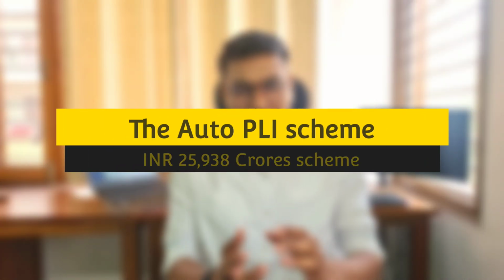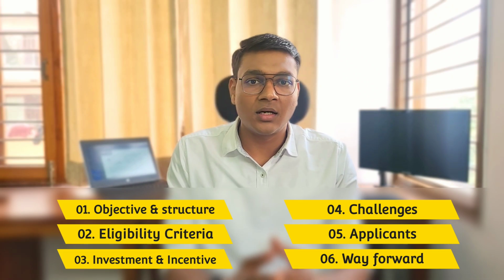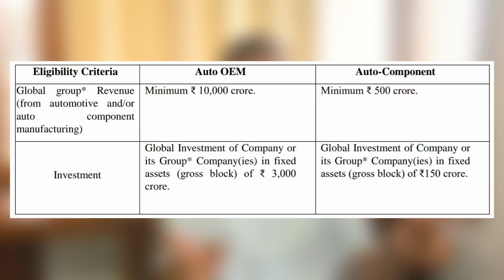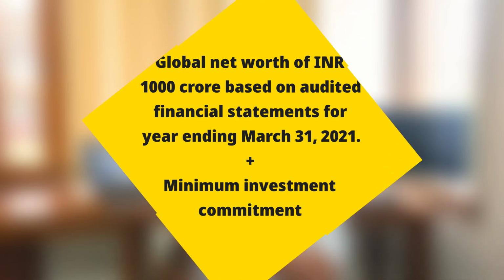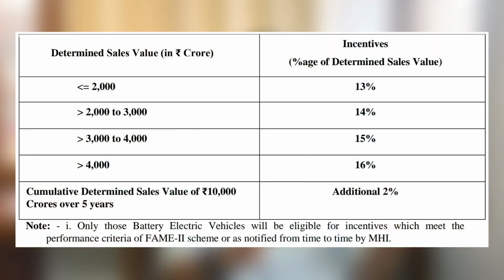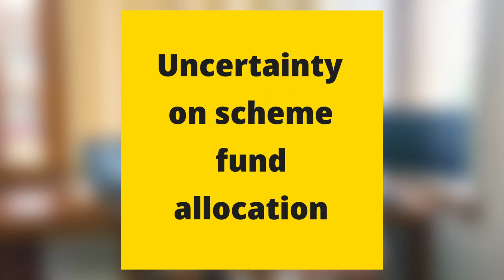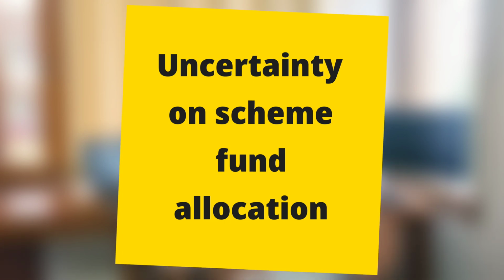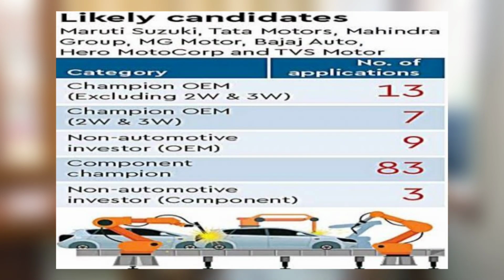Auto Industry || Production Linked Incentive || Promoting clean energy vehicles & advance auto tech.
The automotive industry is a major economic contributor in India. The sector is responsible for ~ 35% of India’s manufacturing GDP and has been a key growth driver for the economy. Today, many component makers are Tier 1 suppliers to global auto OEMs and several India-manufactured motor vehicles make their way to international markets. This demonstrates that the Indian automotive sector has been an adopter of global technological changes and other global standards. The Production Linked Incentive (PLI) Scheme for Automobile and Auto components proposes financial incentives to boost domestic manufacturing of Advanced Automotive Technology products and attract investments in the automotive manufacturing value chain. Its prime objectives include overcoming cost disabilities, creating economies of scale and building a robust supply chain in areas of Advanced Automotive Technology products. It will also generate employment. This scheme will facilitate the Automobile Industry to move up the value chain into higher value added products.

00:00 Introdution
00:30 Objective & structure
01:20 Eligibility criteria
02:00 Investment commitment
02:10 Incentive calculation
03:30 Challenge _ Domestic value addition
04:15 Challenge _ Scheme fund allocation
05:00 Challenge _ Investment risk
05:30 Applicants of Auto PLI
05:50 Thank you

10 sectors under pli scheme
13 sectors under pli scheme
anirudh aggarwal current affairs
Auto & drone
auto components pli scheme
Auto industry
Auto industry
Auto industry updates
auto pli faq
auto pli india
auto pli news
auto pli pdf
auto pli press release
auto pli scheme
auto pli scheme document
auto pli scheme pdf
auto pli scheme stocks
auto pli website
auto pliers
auto plin
auto plin cijena
auto plius
auto plius lt paieska naudoti automobiliai
auto plius.lt на русском
auto plus
auto sector
Auto sector Boost Production
auto sector pli scheme
Auto sector Production
auto.plius.lt eng
automobile pli
automobile pli scheme pdf
automobile sector
Automotive sector news
autoplicity
boost for auto sector
Business Hindi News
business news
Business News Live
Business News Today
Cabinet
cabinet approves pli scheme
Cabinet Clears ₹ 26000 Crore
Cabinet Clears 26
CNBC Awaaz
CNBC Awaaz Live
CNBC English Live
CNBC India
CNBC Live
CNBC TV 18
CNBC TV Live English
CNBC TV18
CNBC TV18 Live
drone sector
economic times
economy news
Electric vehicles
ET Markets
Financial News
fuel cell vehicles
Hybrid vehicles
ias 2022
Indian Economy
Made in india Drone
pathfinder current affairs
pib
pli india
pli investment
Pli scheme
pli scheme company list in india
PLI Scheme For Auto
PLI Scheme For Auto & drone sector
pli scheme for auto sector
pli scheme for automobile pdf
PLI Scheme For drone
pli scheme for textile sector
pli scheme india
pli scheme sectors upsc
pli scheme upsc
production linked incentive scheme
sectors for pli scheme
Stock Market
today current affairs
Upsc
upsc 2021
upsc prelims 2021
what is pli scheme
what is pli scheme india